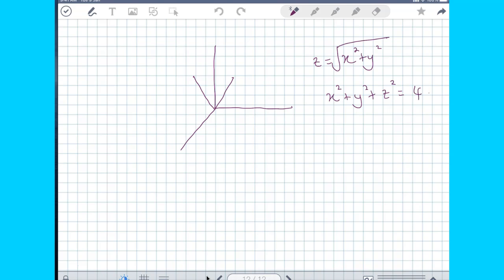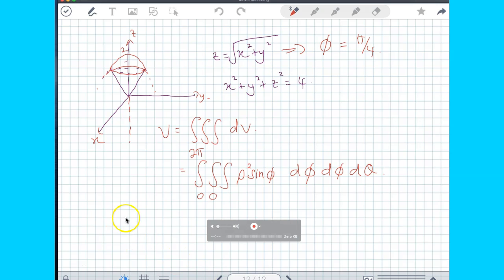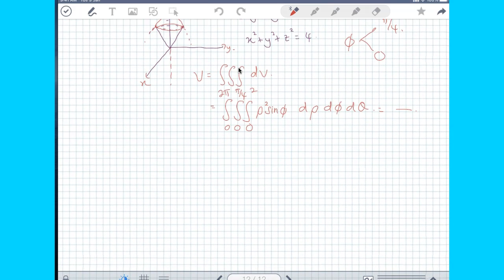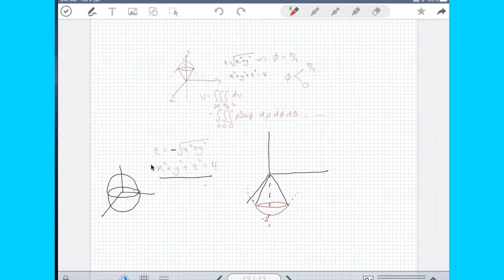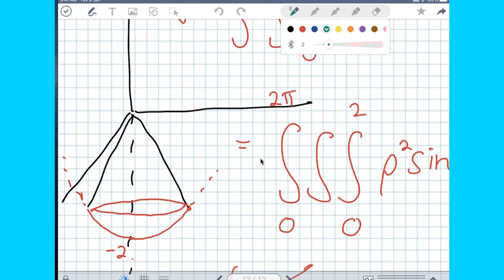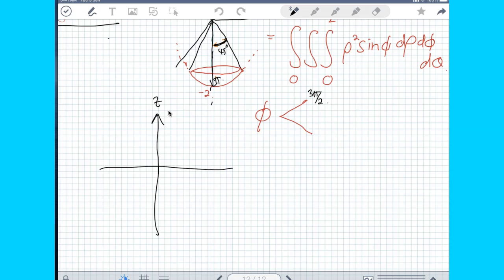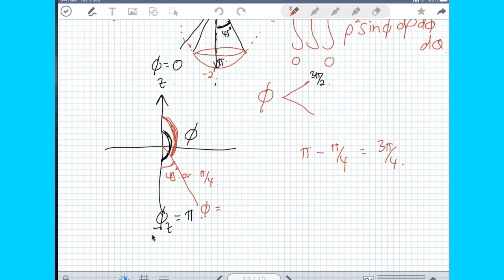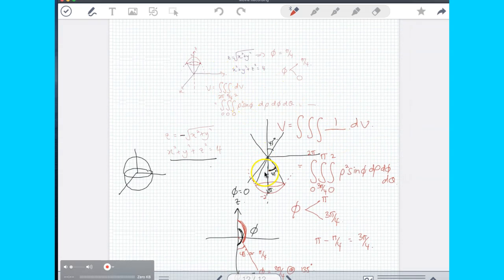VIDEO 85 SSCE1993 HOW TO CHOOSE PHI FOR A CONE UPSIDE DOWN